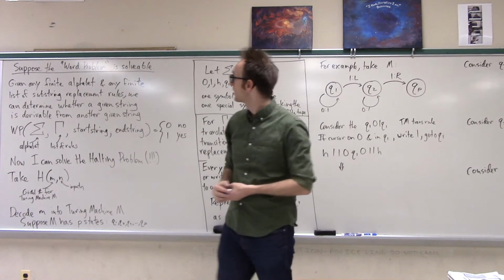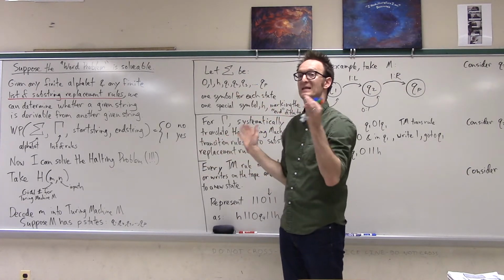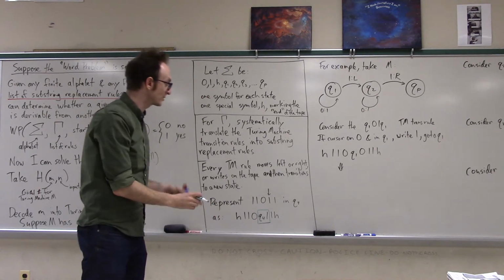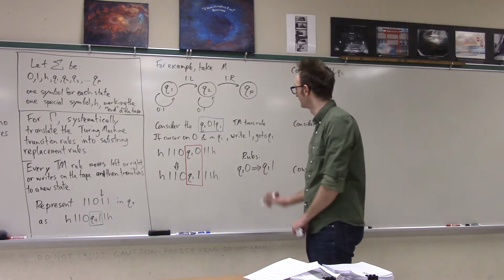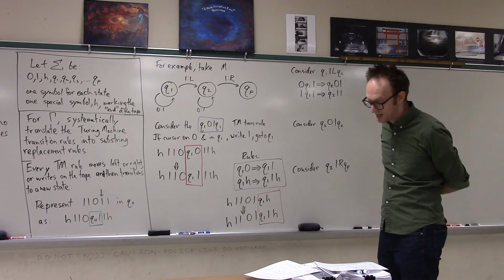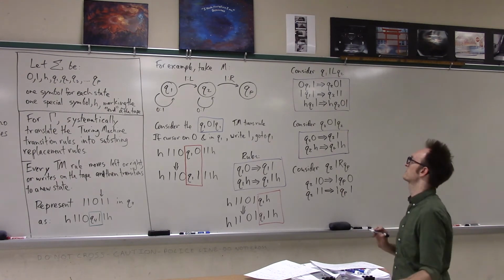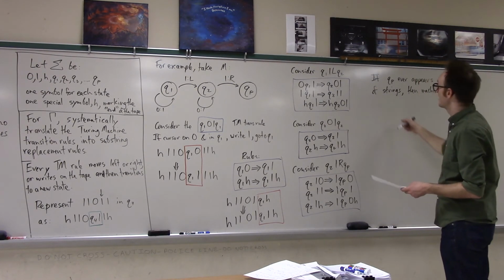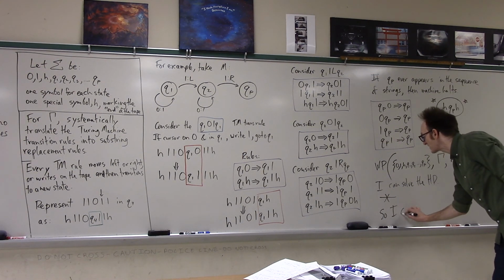Logic - The Word Problem is Unsolvable (A Halting Reduction)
Logic - Rose - Blair - MHBS -  The Word Problem is Reducible to a Solution to the Halting Problem - 01/16/20